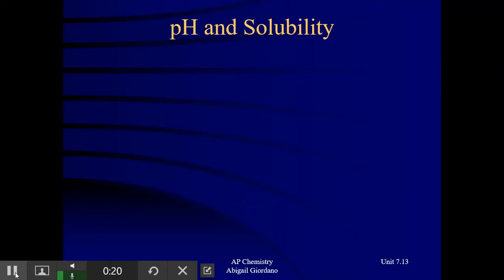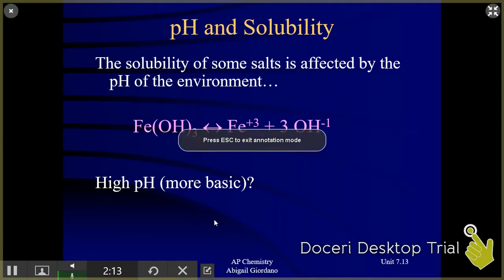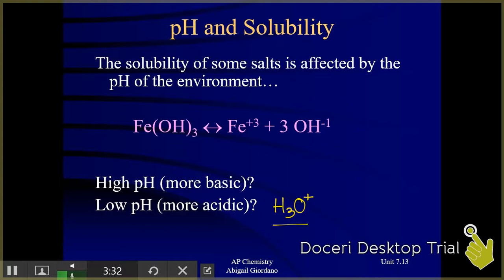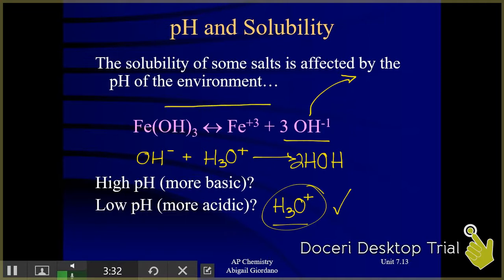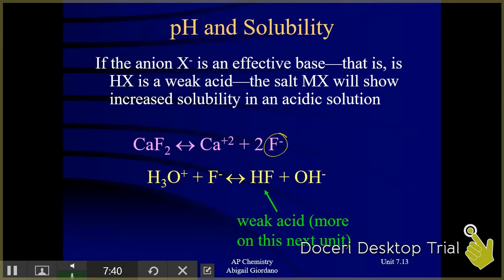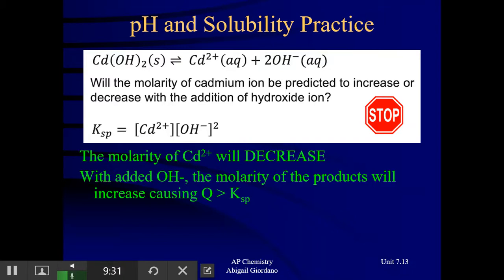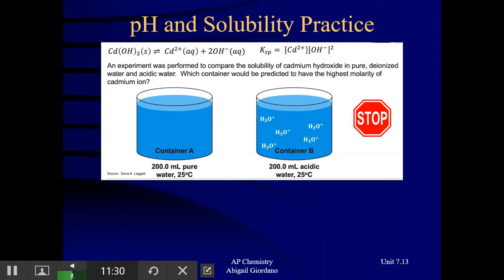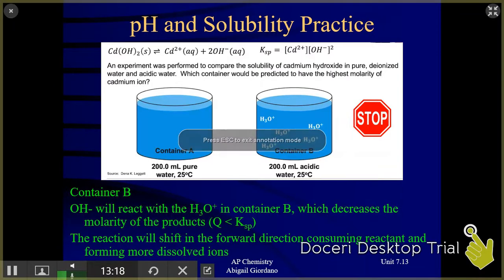Unit 7.13 - pH and Solubility